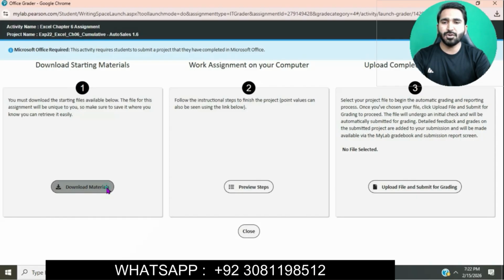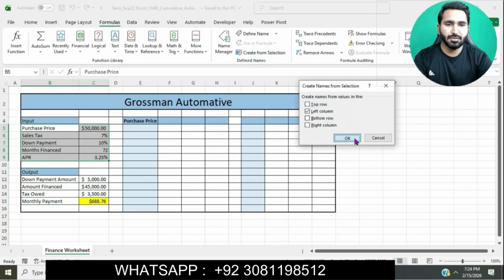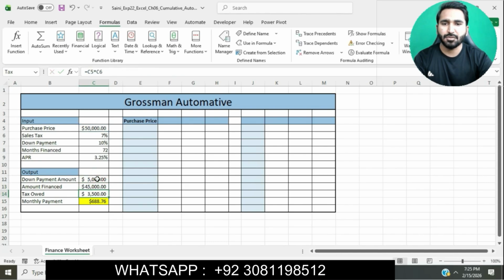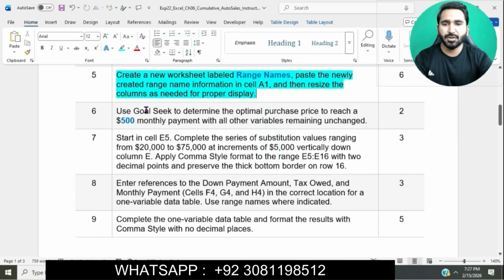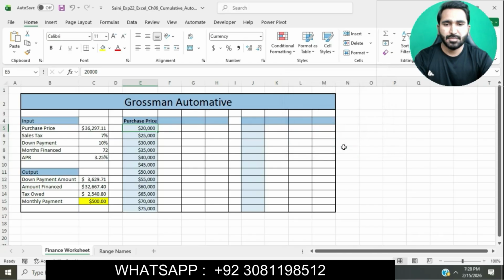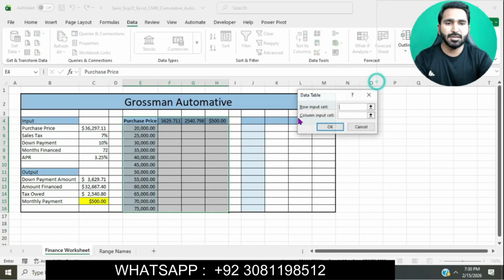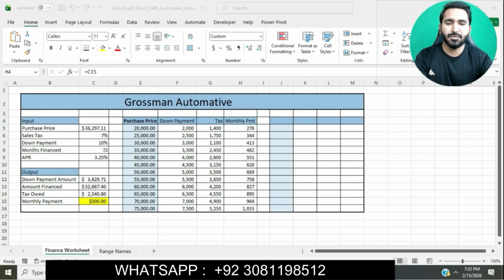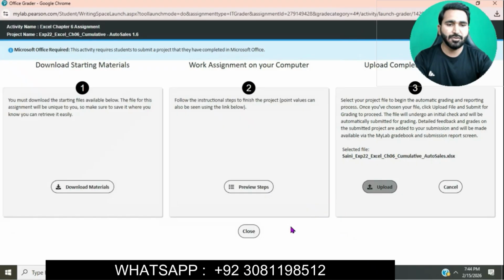Exp22_Excel_Ch06_Cumulative_AutoSales | Excel Chapter 6 Cumulative - Auto Sales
excel ch06 cumulative autosales
cumulative autosales
excel

Microsoft Word
Microsoft Excel
Microsoft Access
Microsoft Powerpoint
Office
Office 365